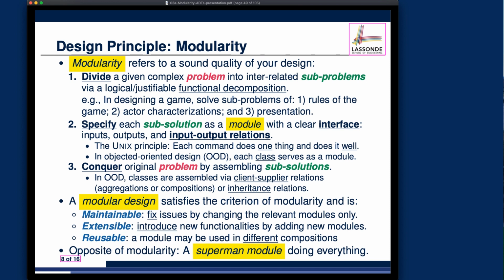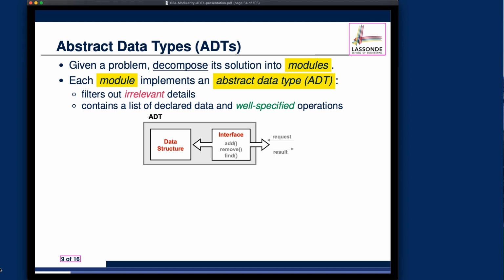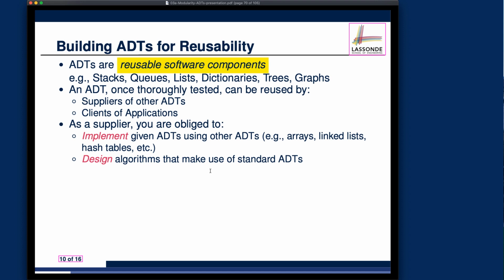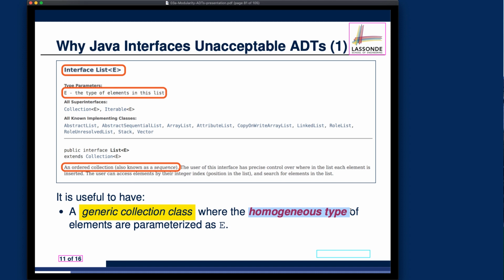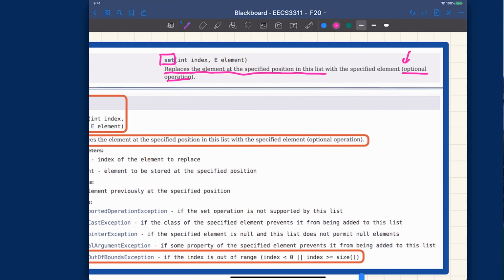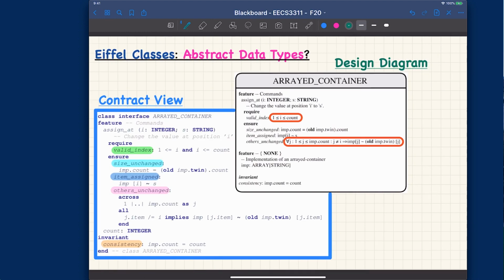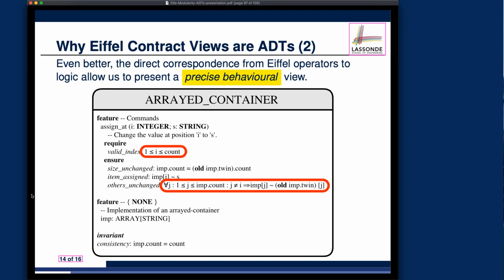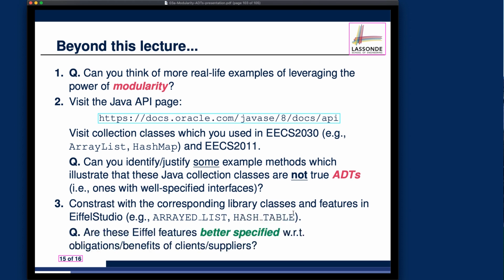[HD] EECS3311 F20 Lecture 2a Part 1B - Abstract Data Types (ADTs)